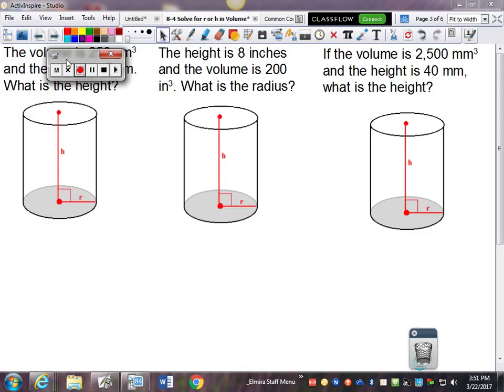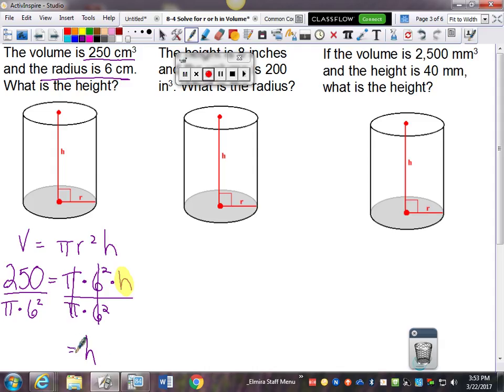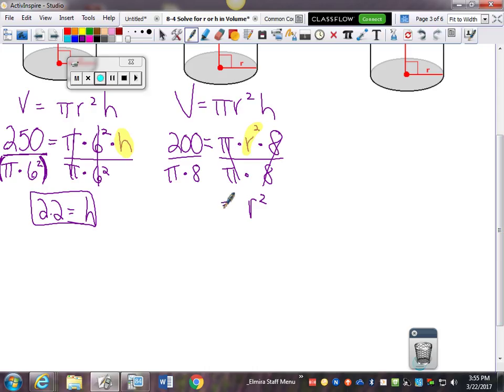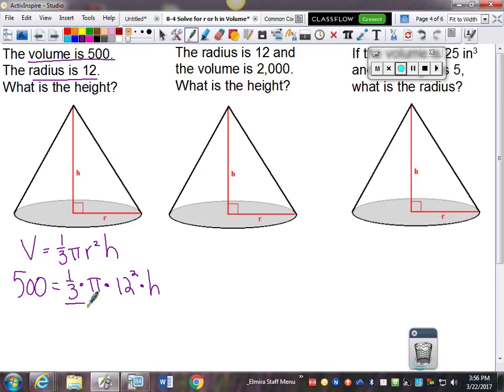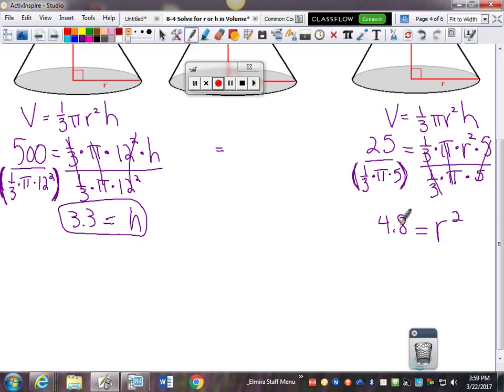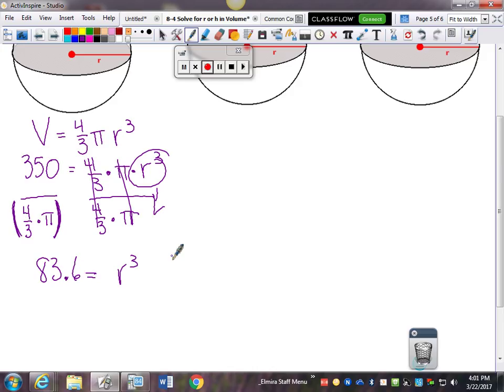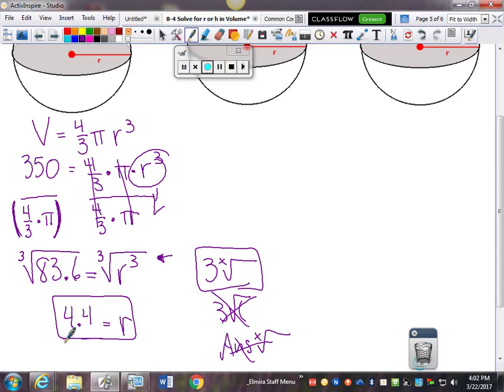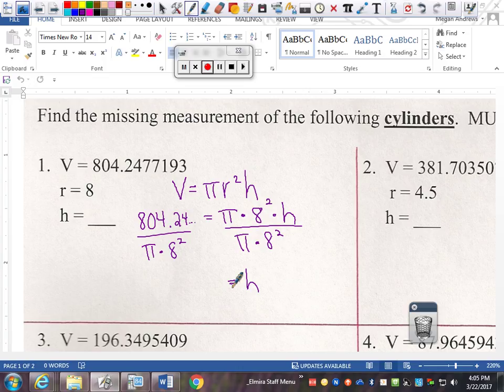Math 8 8 5 Solve for r or h with Volume